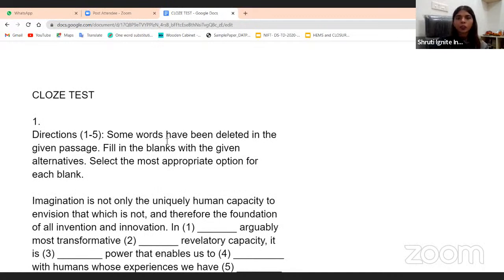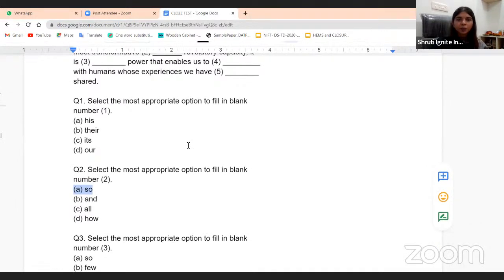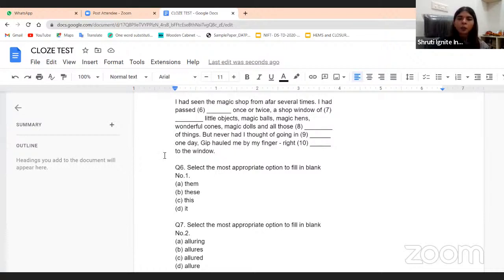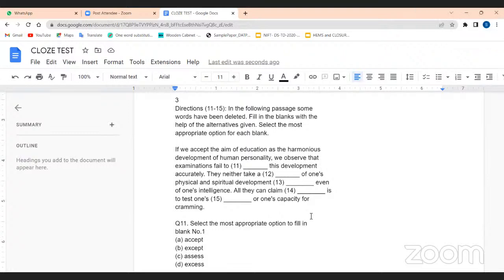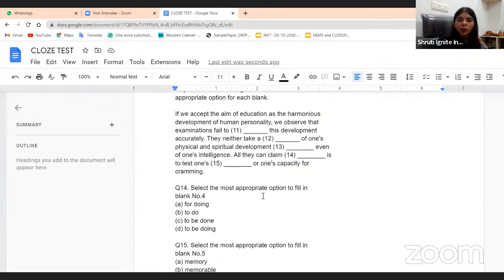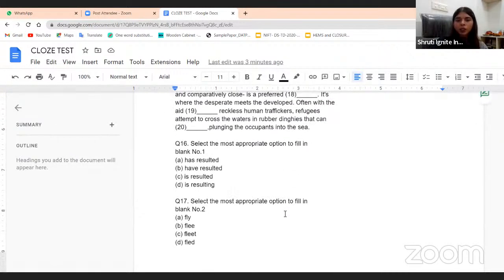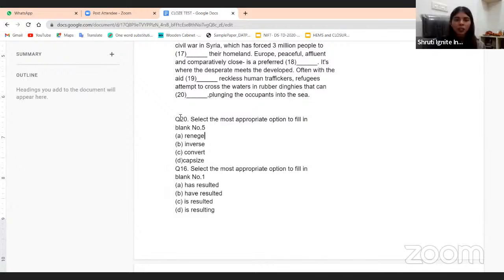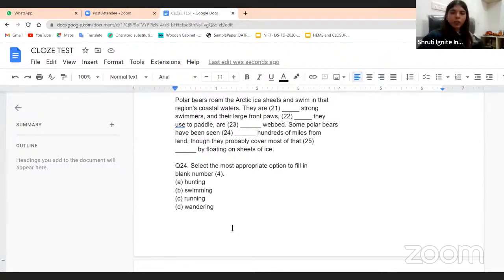Most important Topic for NID/NIFT English portion || Sentence Completion - Close Test